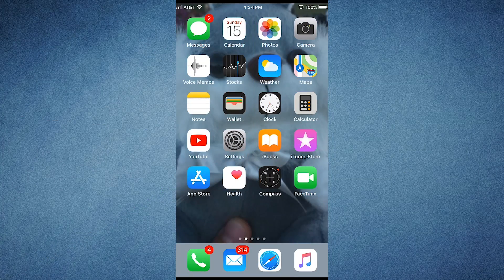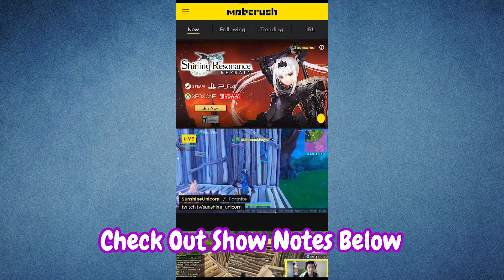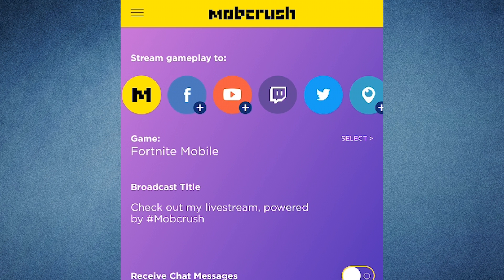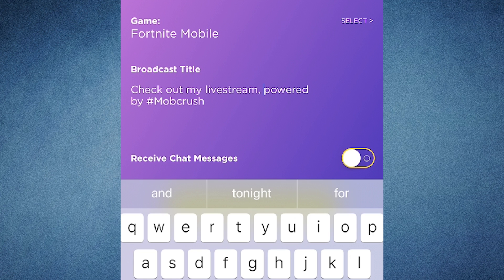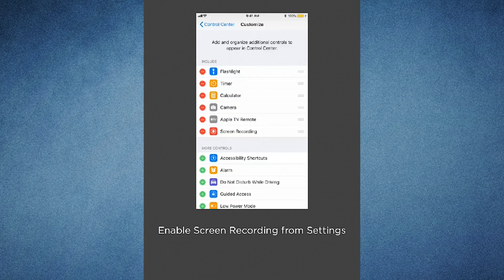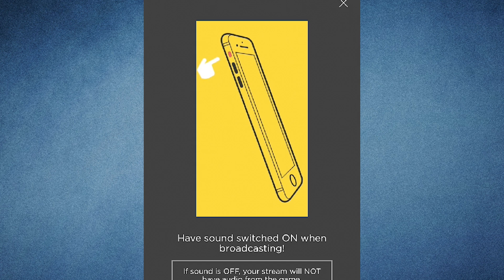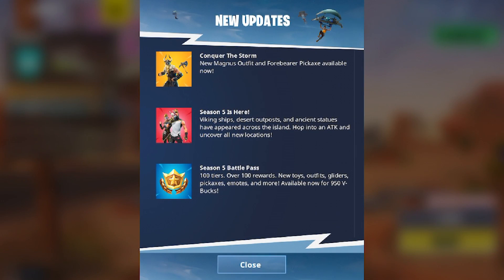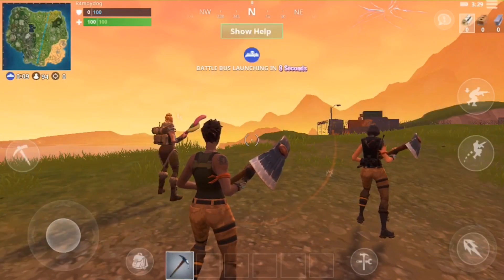How to Stream Mobile Games to Twitch - Mobcrush Mobile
Mobcrush Mobile App Review and How to Use.

Looking for a way to stream your mobile games from your mobile iOS  phone. I will walk you through the ins-and-outs of how to stream on the go with Mobcrush Mobile. Mobcrush Mobile makes it easy for any streamer to start streaming any game from their mobile device. This guide will show you: Where to start, How to get Mobcrush, How to launch the program, How to use Mobcrush Mobile App, and some basic tips and tricks. This video is perfect for any streamer looking to take there broadcasts on the go.

🔗 Helpful Links 🔗

🖥 Helpful Videos 🖥